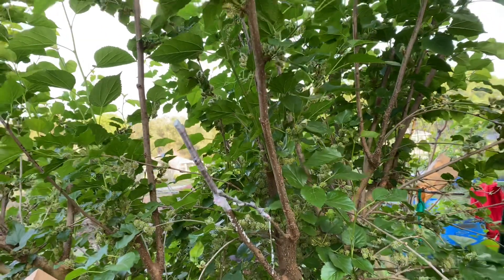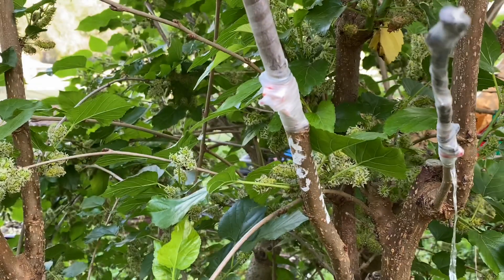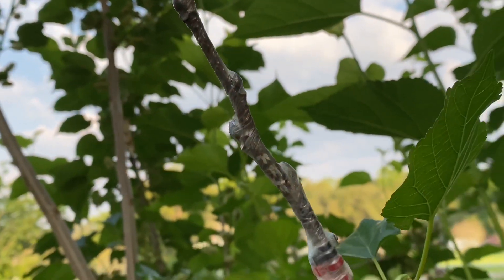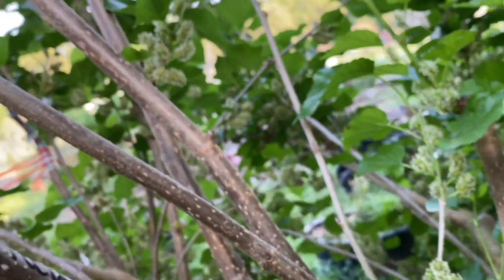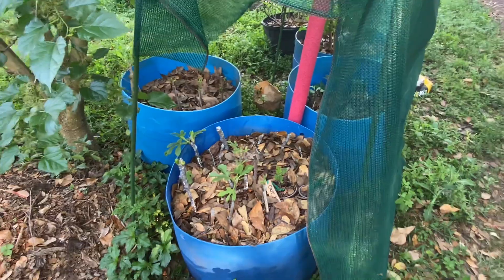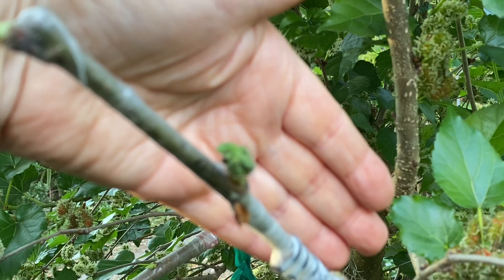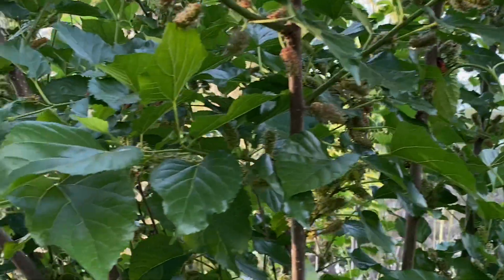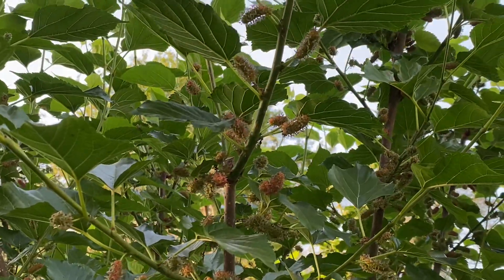Himalayan Red Mulberry Graft Update...central Florida zone 9b 100 chill hours 3/2/23